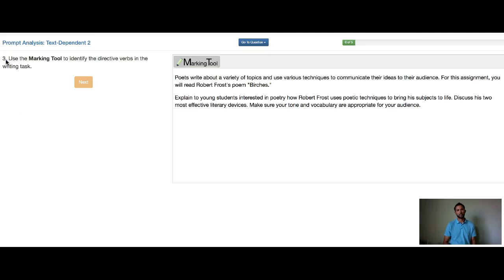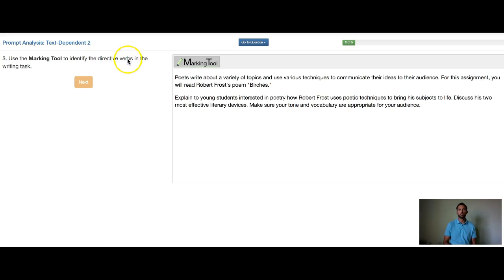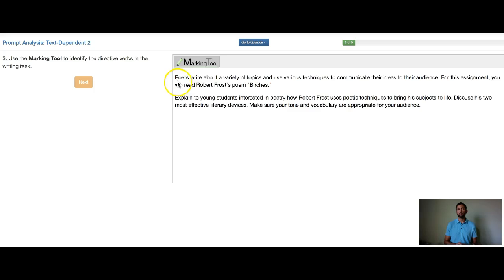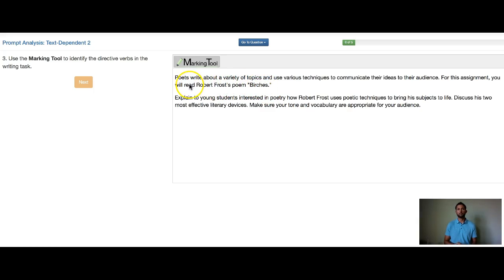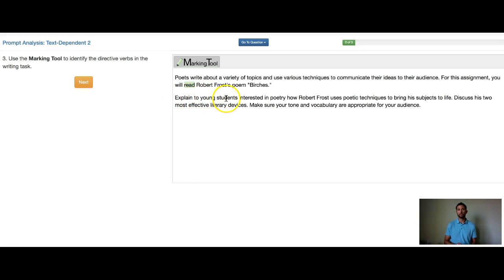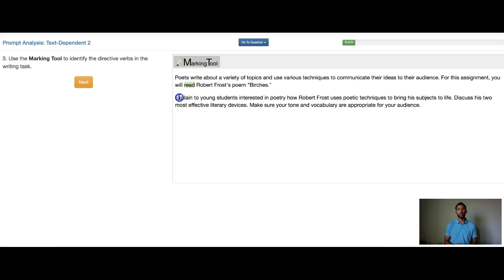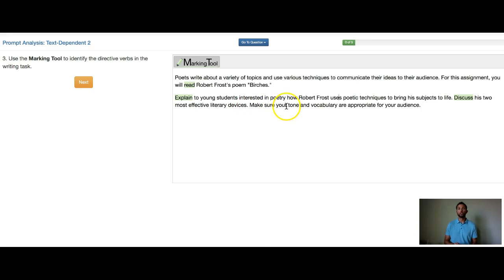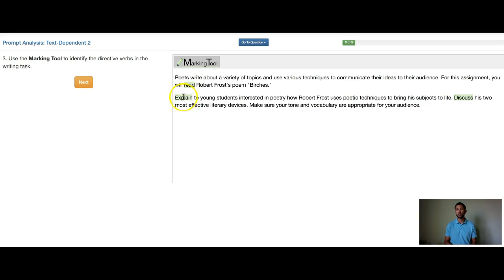Prompt Analysis 2 Que 3